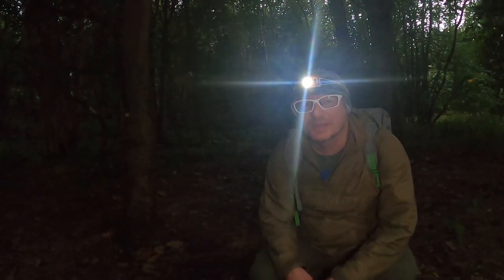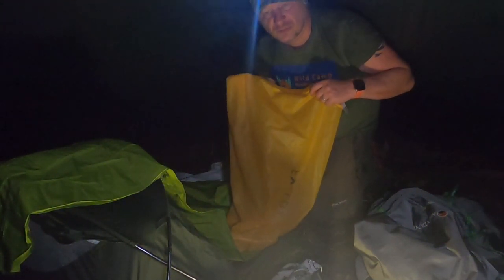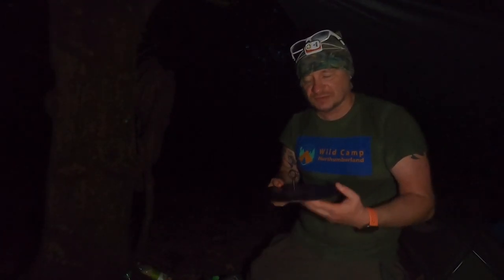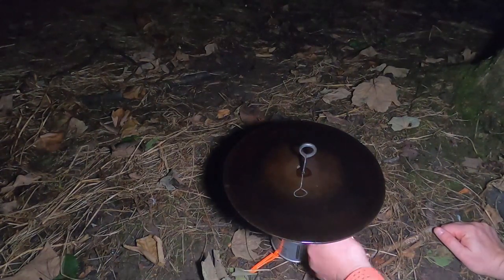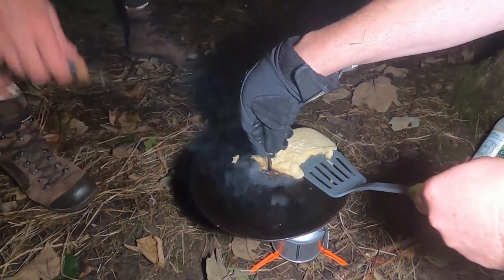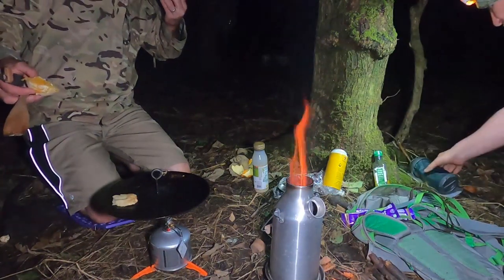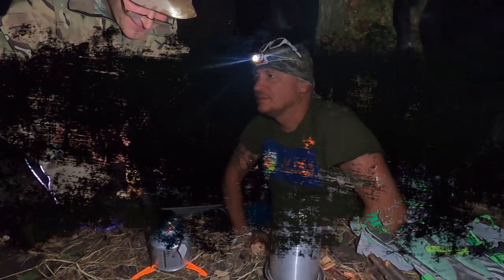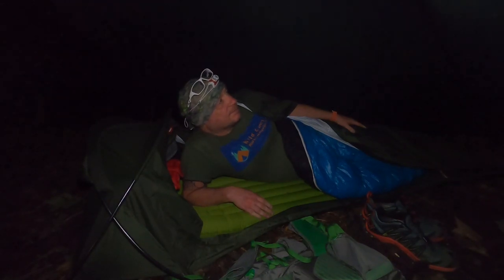Wild camping in a plough point tarp and the alpkit elan bivvy. Drop scones were disastrous.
Myself and Silky Nick decided to do a quick school night camp in local woodland. Silky hammocked in his DD tarp set up while I chose to bivvy in the Alpkit Elan with the protection of a plough point tarp. Didn't stop me from having a terrible nightmare and making very bad drop scones though.

00:15 culvert
00:56 the bravery of Silky Nick
02:40 schnozzle
05:30 attempt at drop scones
08:13 bothy aftershave
11:02 campfire
12:52 nightmare